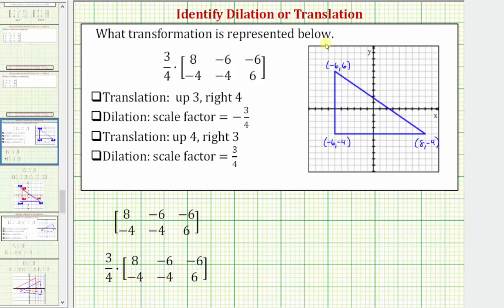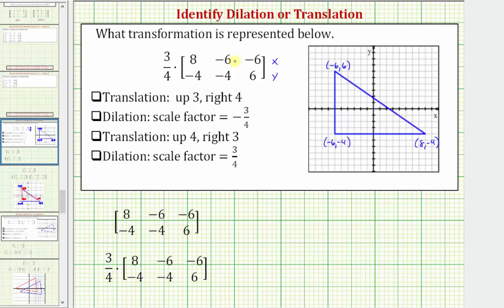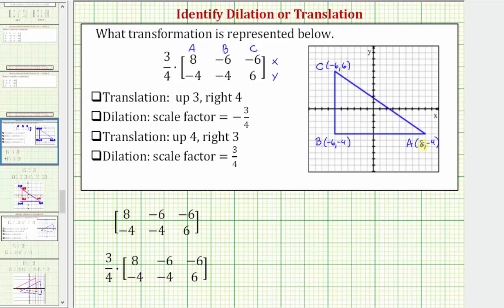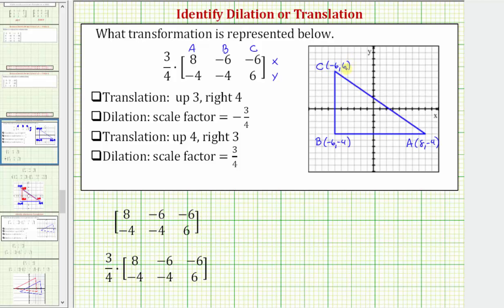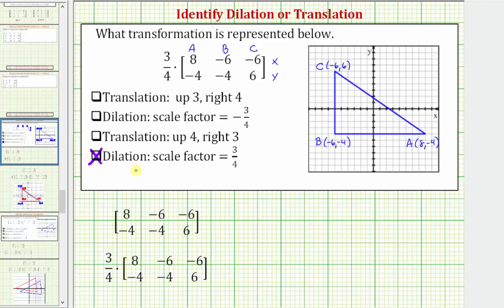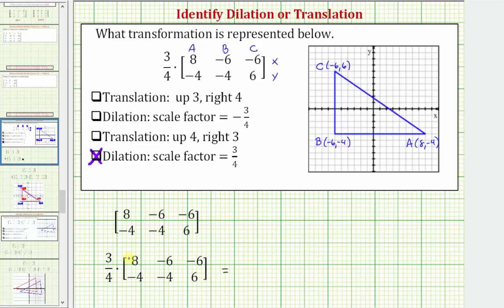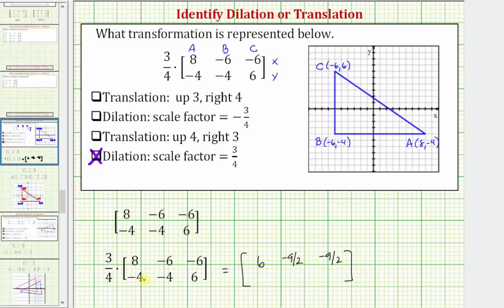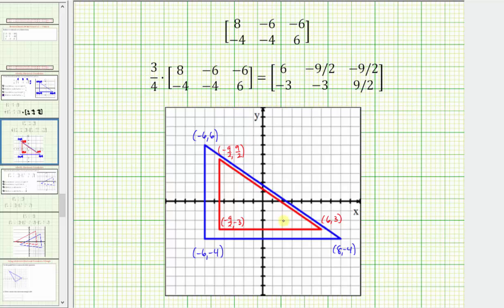Ex 1: Matrix Application: Recognize Translation or Dilation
This video explains how to recognize if a matrix operation represents a dilation or a translation of a triangle.